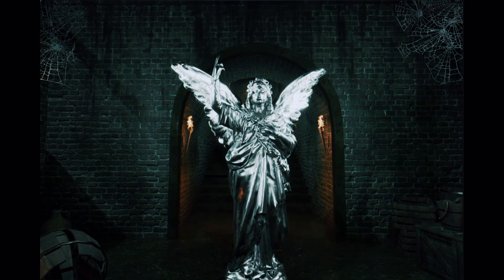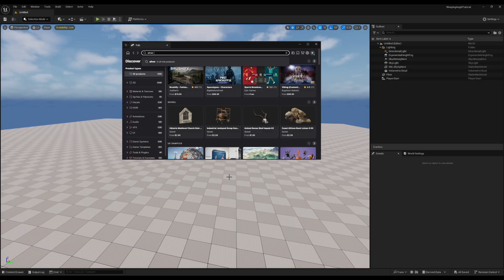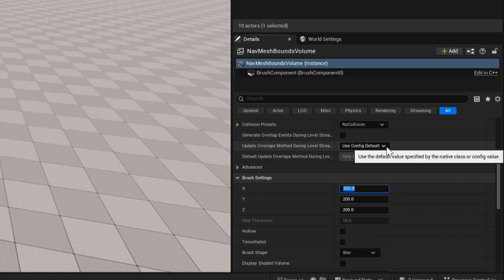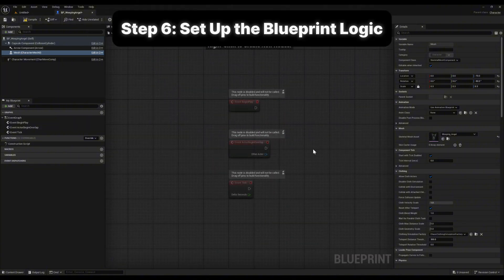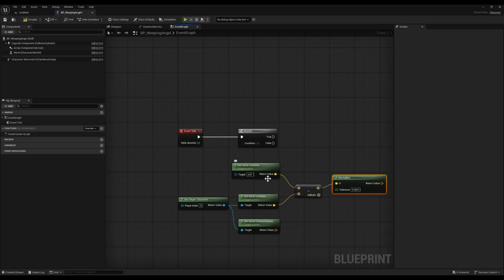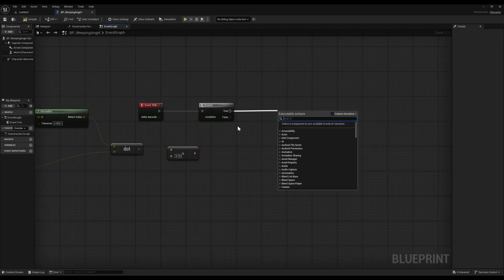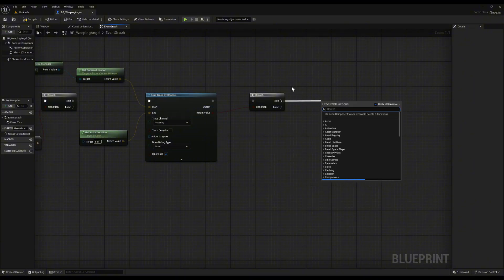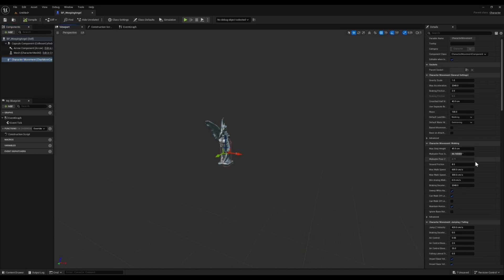Unreal Engine 5 Horror Tutorial: Weeping Angel AI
Weeping Angel AI in Unreal Engine 5 👼
In this video, I’ll show you how to make a creepy Weeping Angel enemy in Unreal Engine 5 — a statue that only moves when you’re not looking. It’s a fun way to learn AI, navigation, and line traces while building something you can instantly drop into your own horror projects.

What you’ll learn in this video:

- How to set up a first-person project for testing
- How to import and prepare a Weeping Angel mesh
- How to build AI logic that freezes when the player looks at it
- How to use Dot Product and Line Trace for vision checks
- How to make the angel stalk the player when their back is turned

Whether you’re making a horror game or just want to experiment with AI in Unreal, this tutorial will give you a solid, scary mechanic you can expand on.

0:00 Intro
0:20 Step 1: Create a First Person Project
0:38 Step 2: Create a Basic Level
1:00 Step 3: Import the Angel Mesh
1:57 Step 4: Add a Nav Mesh Bounds Volume
2:35 Step 5: Create the Weeping Angel Character Blueprint
3:43 Step 6: Set Up the Blueprint Logic
5:04 Step 7: Check If the Player Is Looking at the Angel
6:00 Step 8: Add a Line Trace to Check Visibility
7:07 Step 9: Make the Angel Move (or Stop)
8:17 Step 10: Adjust Speed and Test the Angel
9:24 Outro

📌 Need step-by-step text + screenshots?
Check out the full article version in the pinned comment.